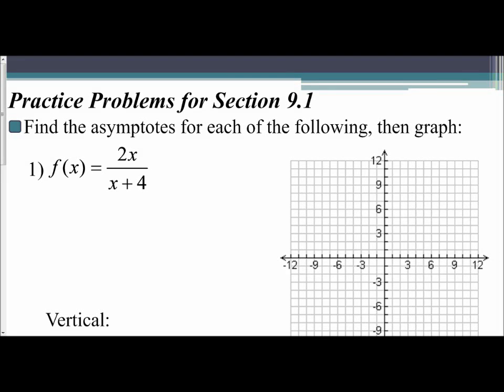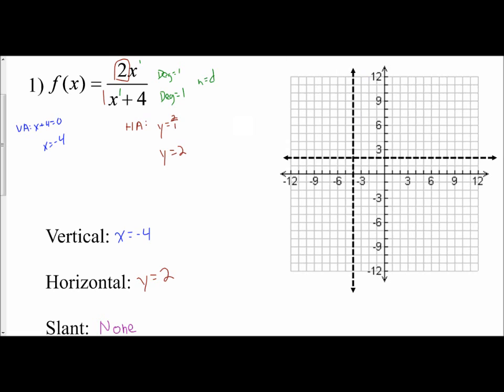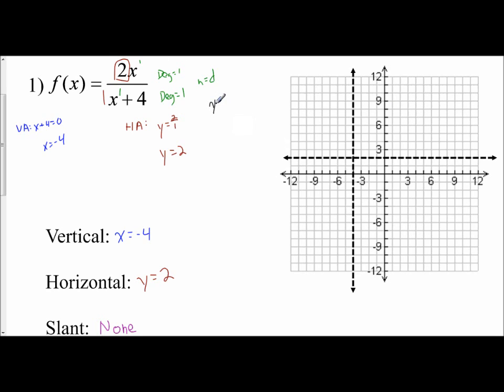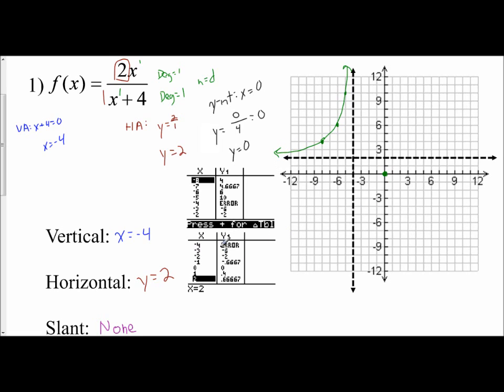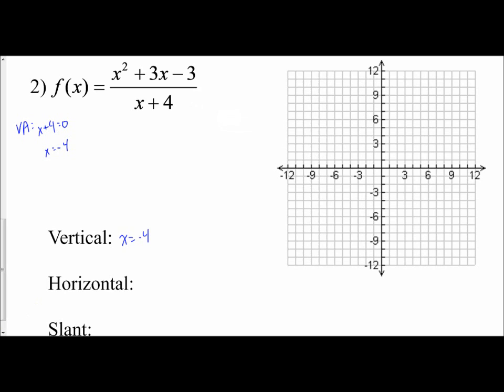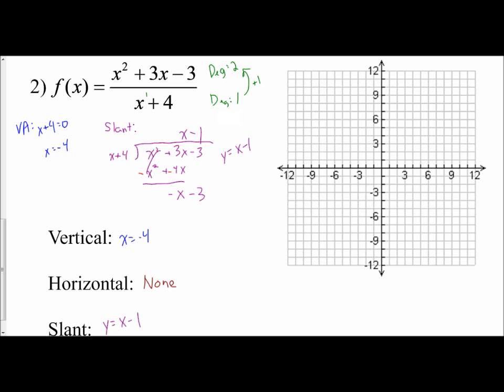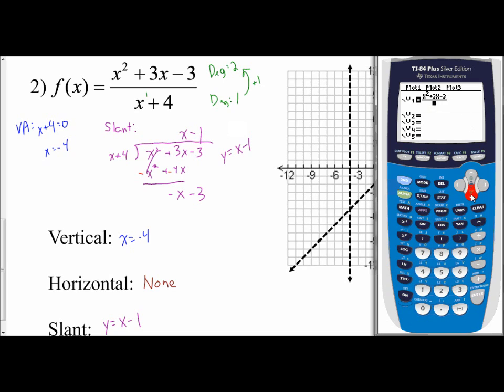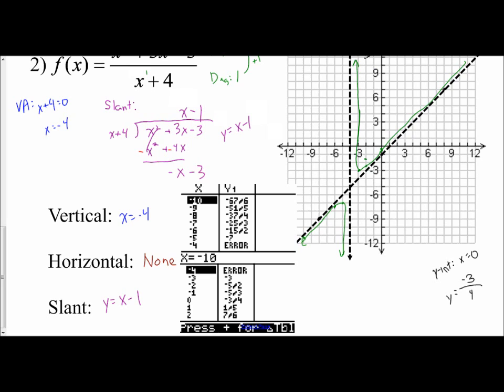Lesson 9.4 - Graphing Rational Functions (Examples 1 & 2)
We complete two examples on how to graph rational functions by identifying & graphing their asymptotes, finding a critical point (y-intercept), & using a table of values on the graphing calculator.